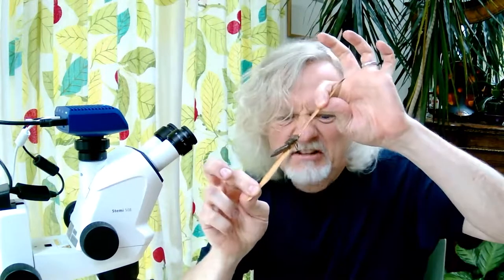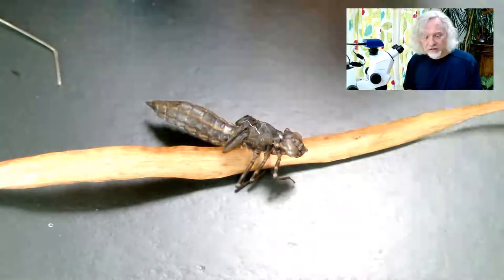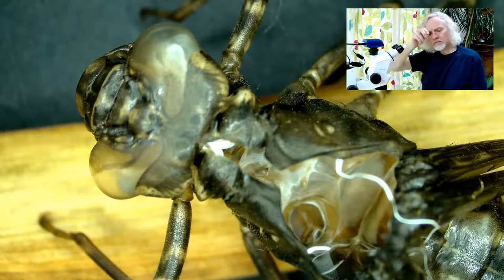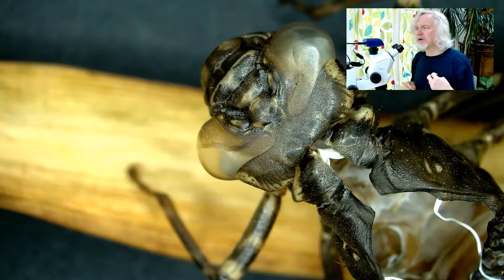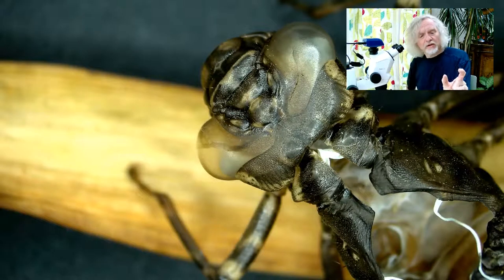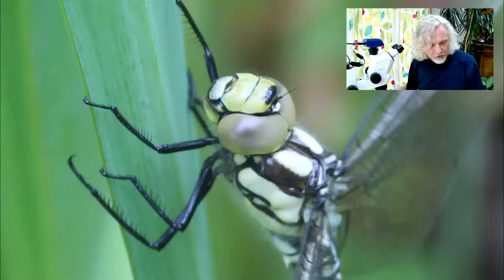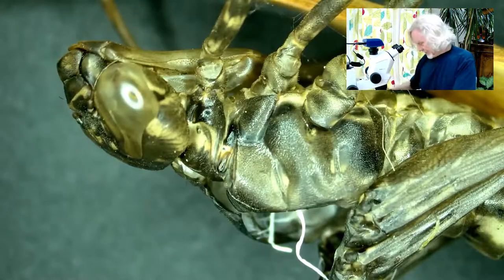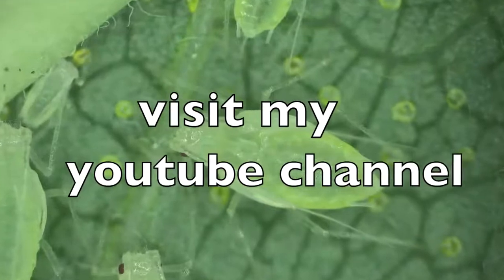microminute 35 dragonfly larva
A stunning find of a newly emerged dragonfly above my pond led to a slightly creepy second discovery, the just shed exoskeleton of a emperor dragonfly (Anax imperator).